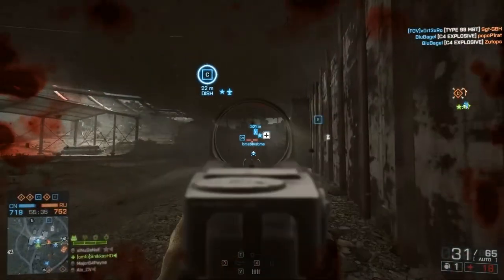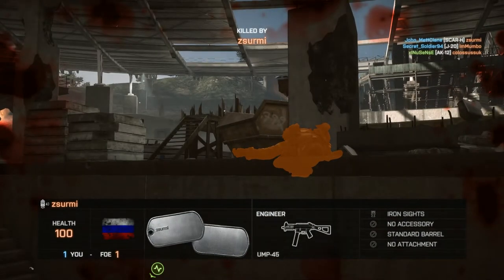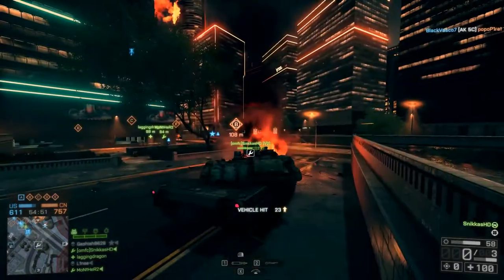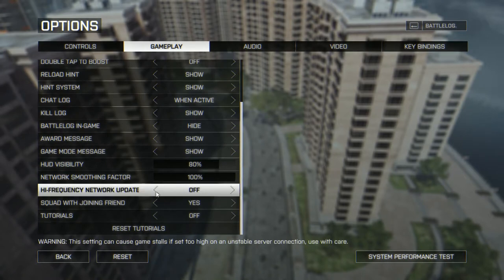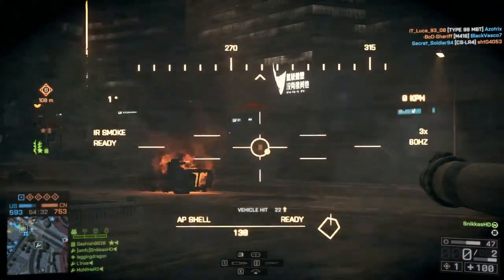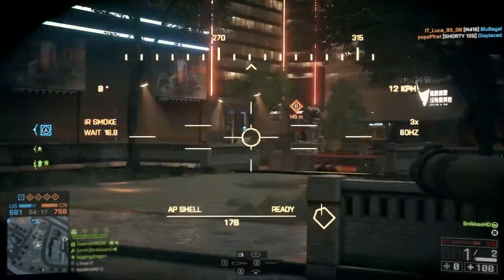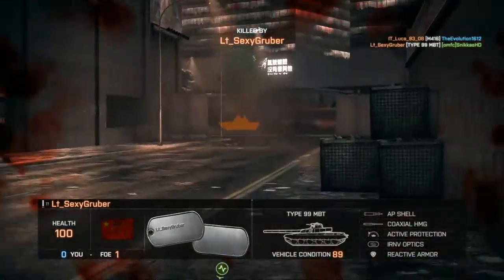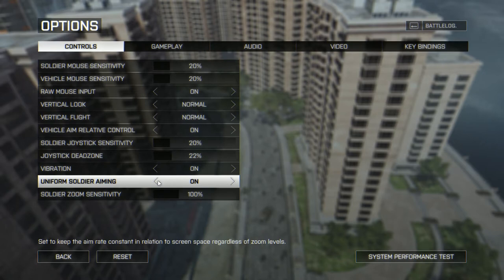Bf4: Is there Hope in the CTE? (Commentary)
I have joined the CTE for a couple of days and wanted to figure out if it was worth the effort.
Well, i expected 30Hz as opposed to a 10Hz tickrate and thats what i got.
Im not disappointed but im not blown away also.
It was what i had hoped for - besides a shit ton of other gadgets and gimmicy things but thats not the point.

Here is my opinion about that and my conclusion:
I give Bf4 a shot when the CTE stuff airs. For everyone.
What do you think about that? Have you tested the CTE?

Recorded with: AVerMedia - Live Gamer HD: